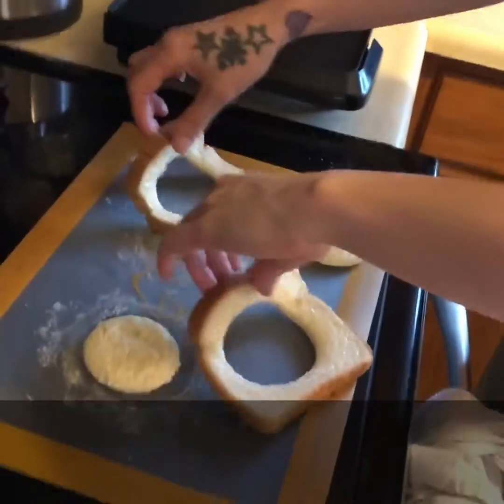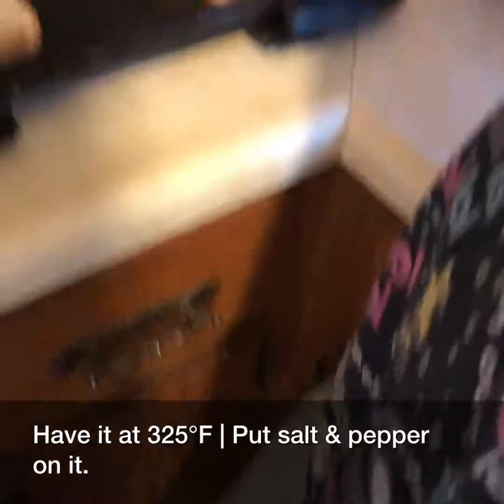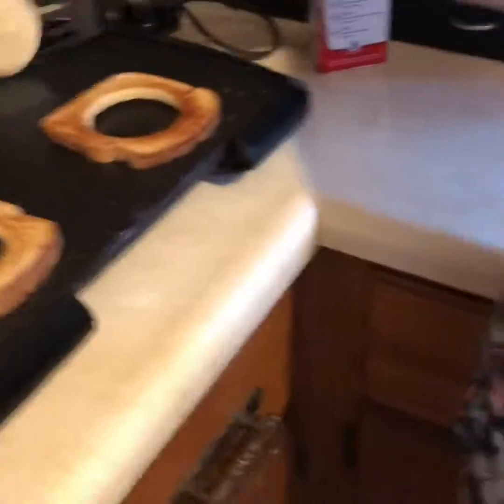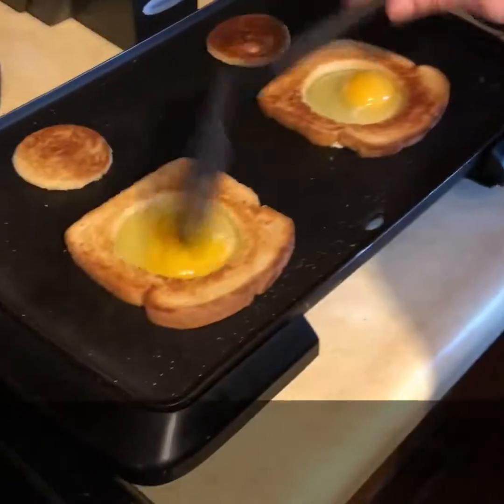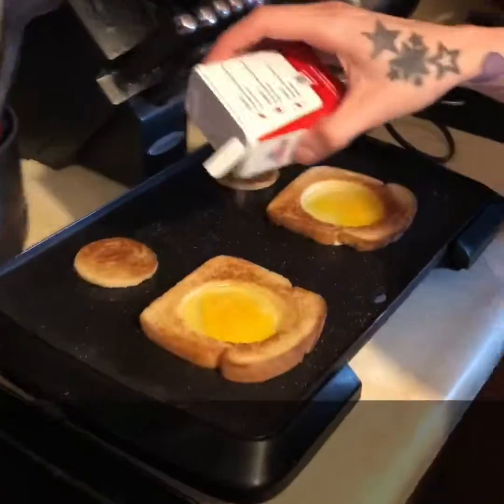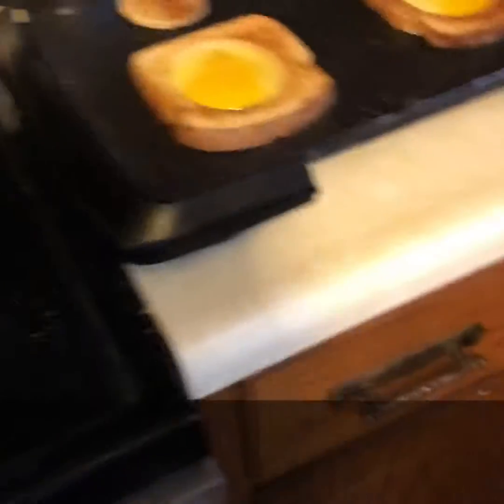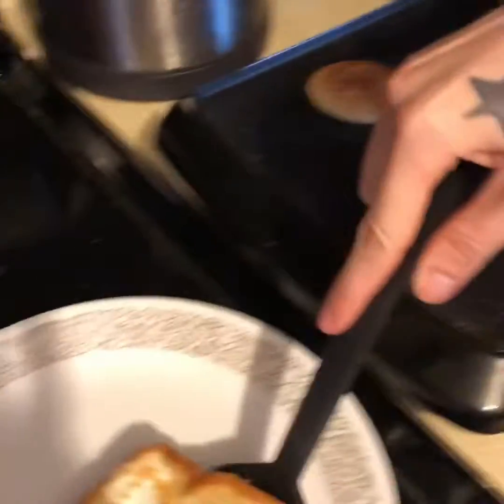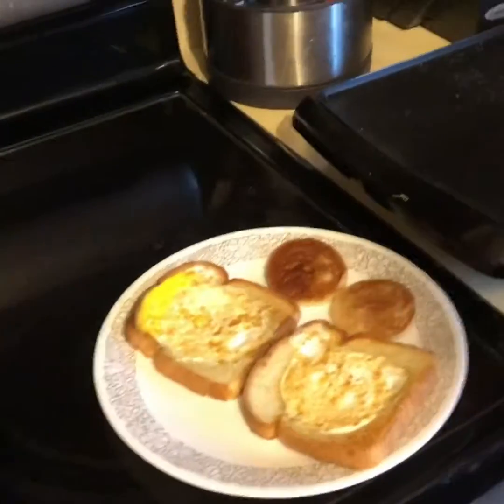How to make Egg in the Nest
Description:
In this video I am recording every step to make delicious egg in the nest.

Credits:
Recording software: Clips